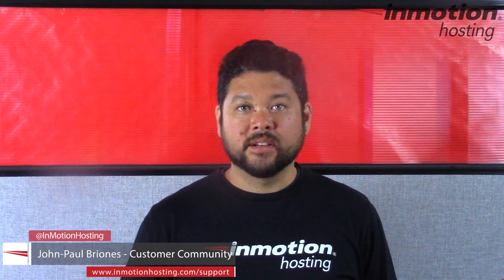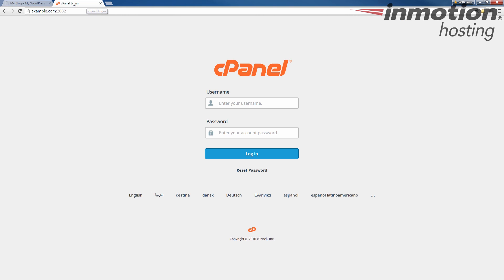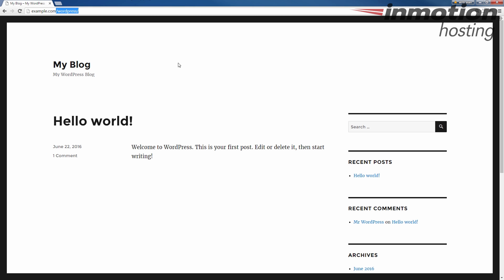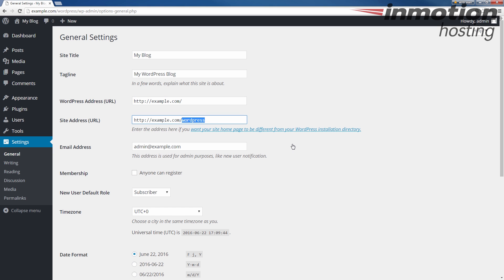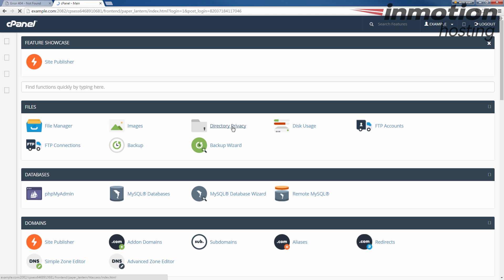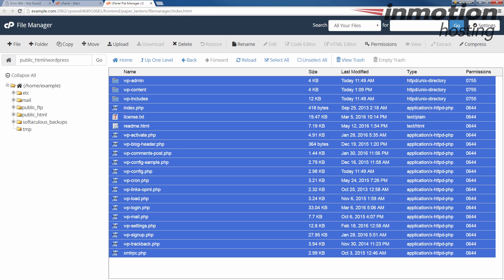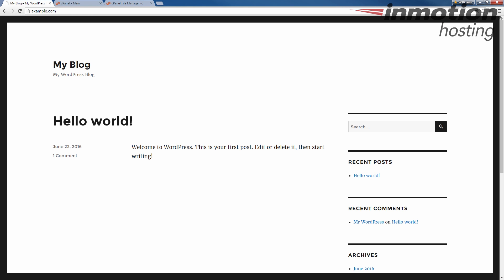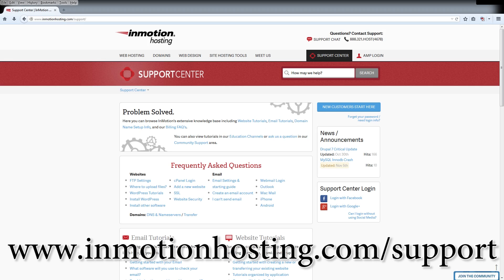How to Move your WordPress site from a Subfolder to the Root Directory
Learn how to move a WordPress website from a sub-directory, to the document root. In my test I moved a to example.com. Below is an outline of the steps - Moving WordPress to the root directory

1. Backup  your WordPress website.
2. Login to the Admin Dashboard, and update your "Site" and "Home" URL.
3. Save your changes.
4. If your site links are not working, you may have to reset your WordPress permalinks.

For additional information, see our full article - Moving your WordPress from a subfolder to the root directory:

Helpful articles:
How to Reset WordPress Permalinks

🔷 Get 1 year of WordPress Hosting for just $10!